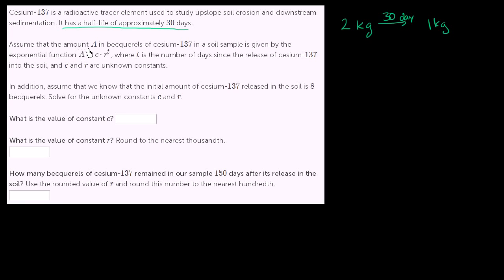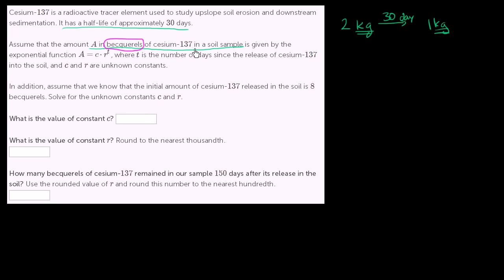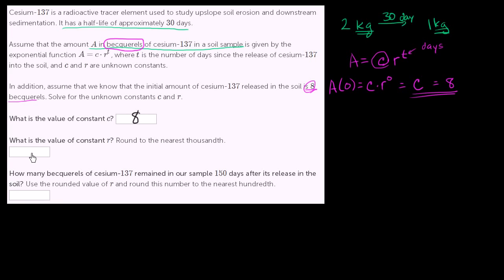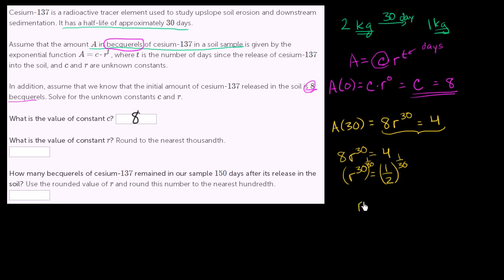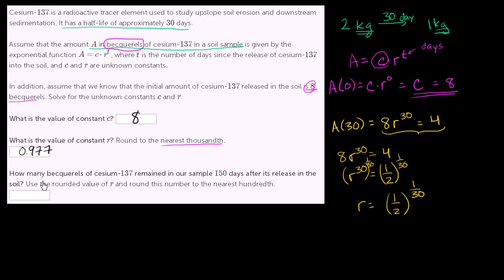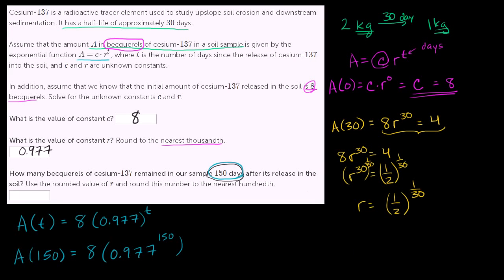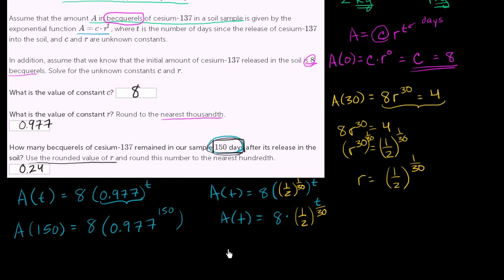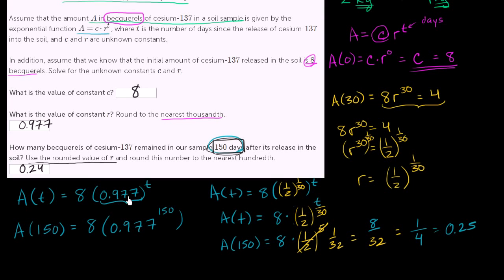Decay of Cesium 137 example